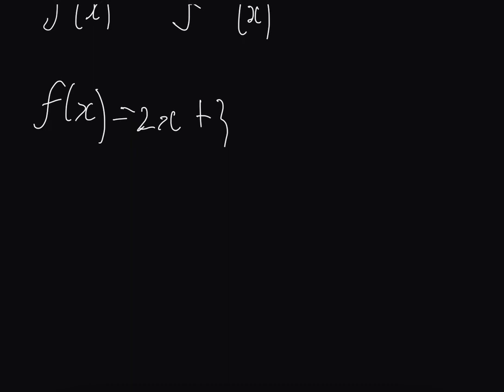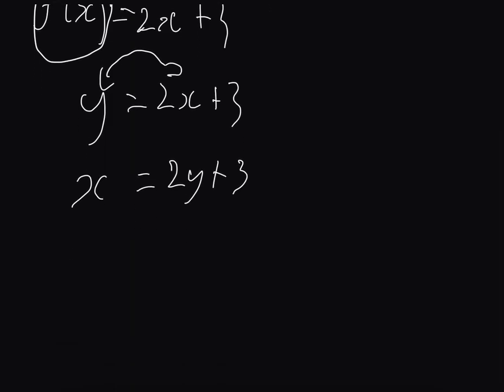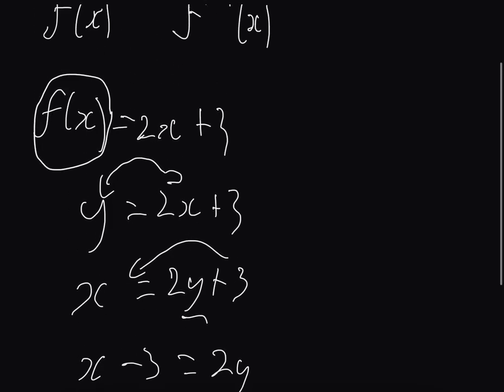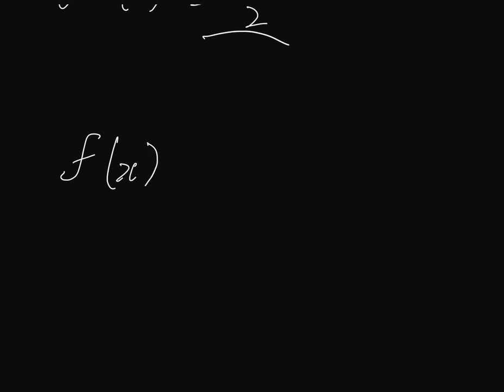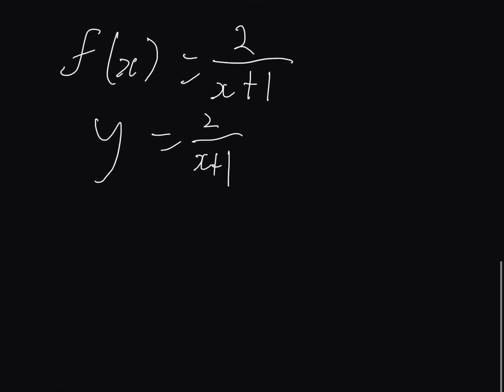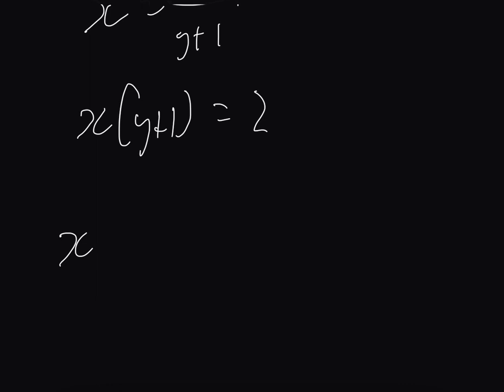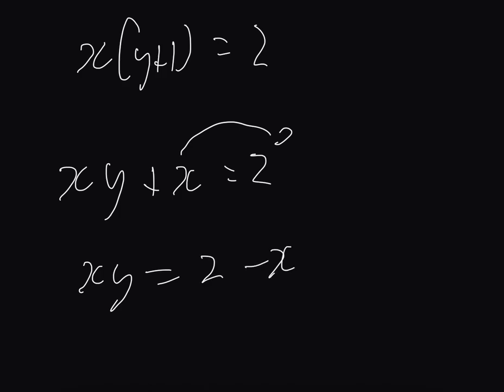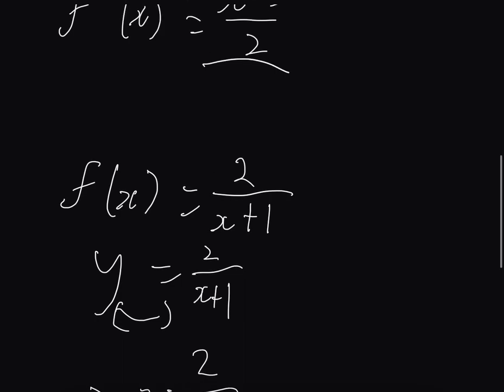How to learn inverse function easily